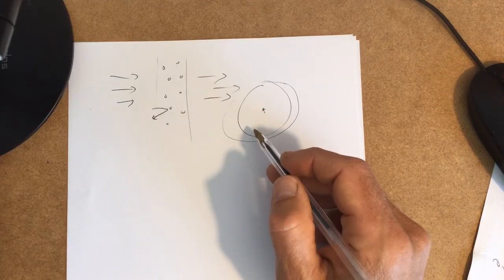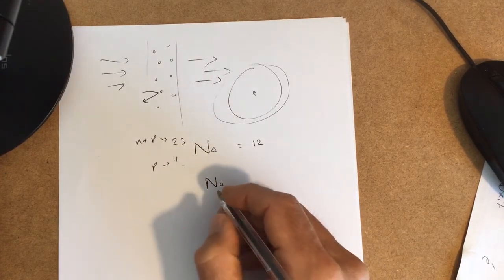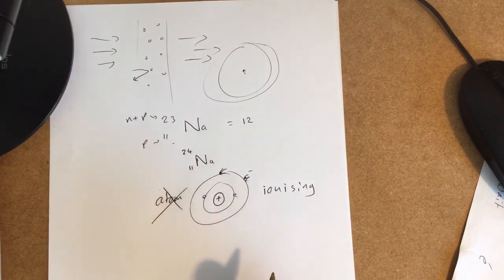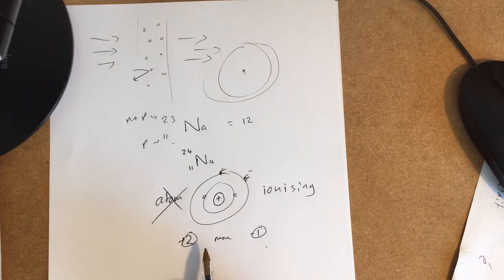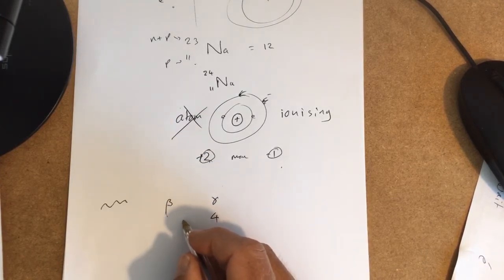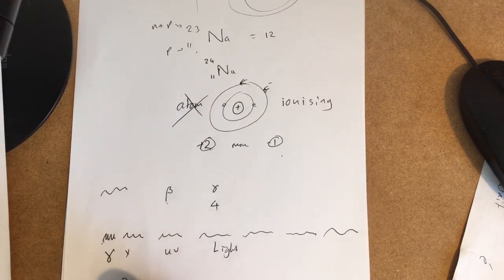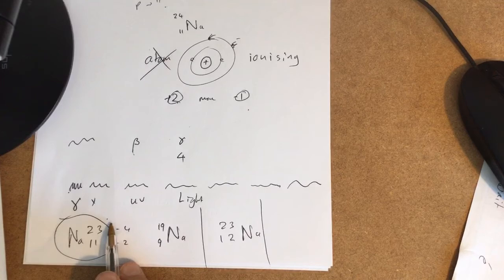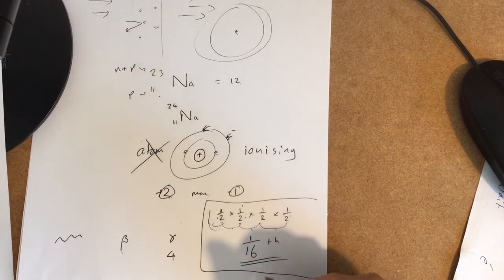Y10 radioactivity recap part 2 need worksheet